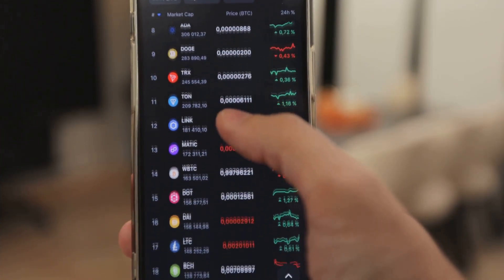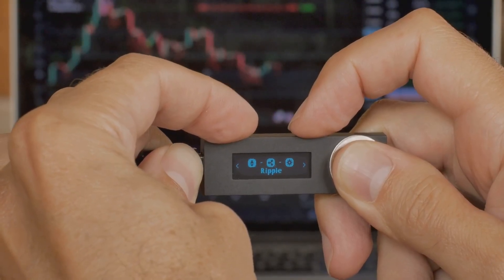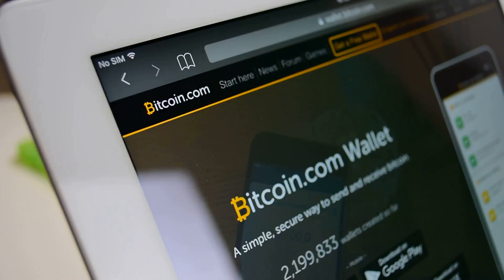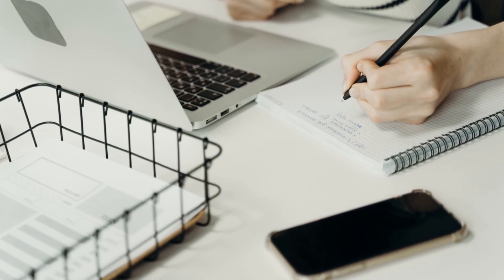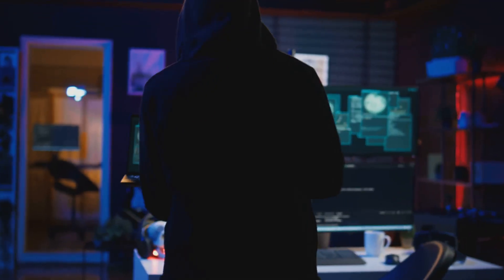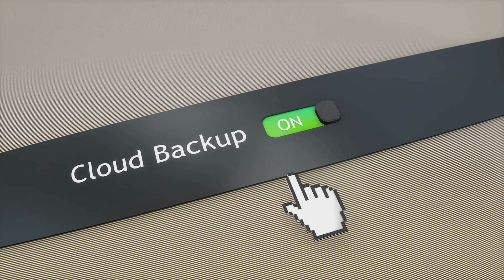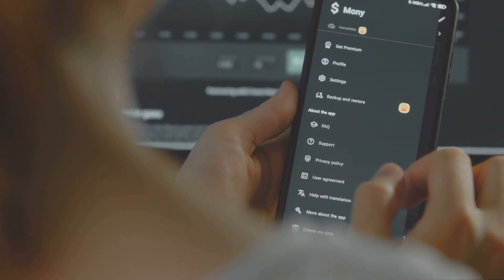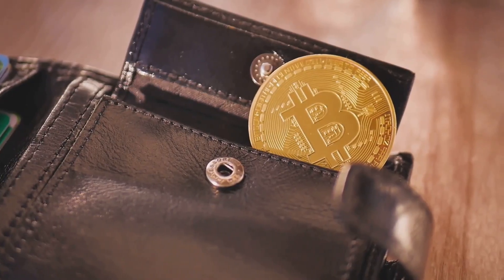How to Set Up Your First Crypto Wallet (2025) | Beginner’s Step-by-Step Guide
Ready to dive into crypto but not sure where to start? In this video, we’ll show you exactly how to set up your first crypto wallet — safely and easily. Learn the difference between hot and cold wallets, how to protect your seed phrase, and how to send or receive your first crypto. Perfect for beginners starting their crypto journey in 2025.